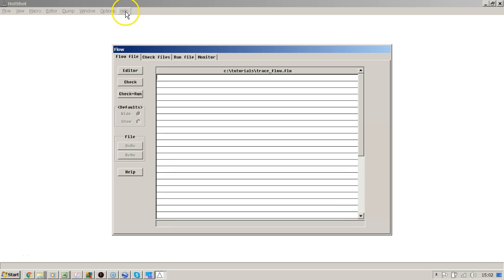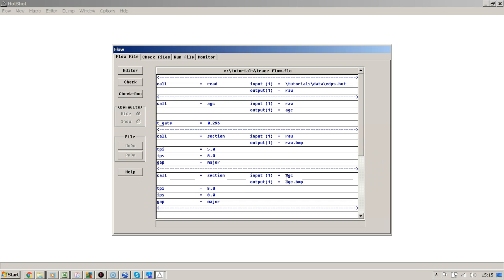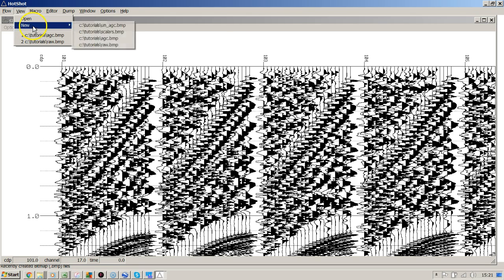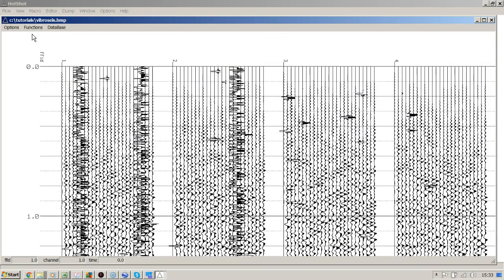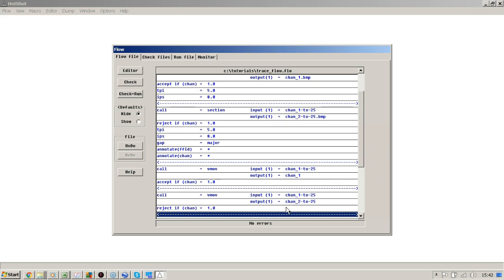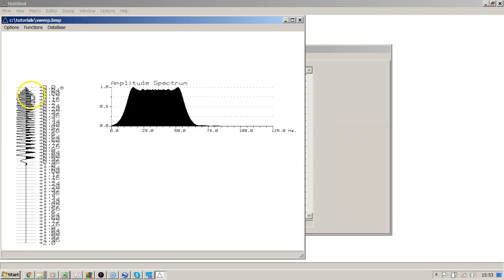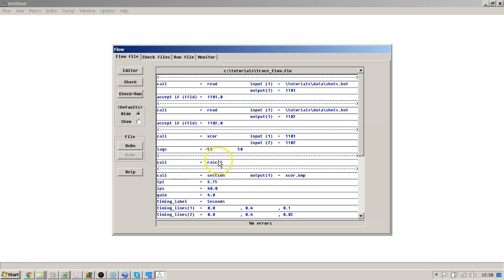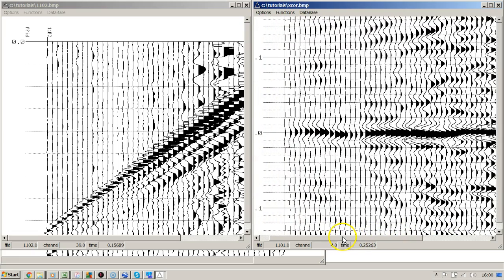HotShot: Trace Flow (Seismic Processing System. Tutorial 3 of 8)